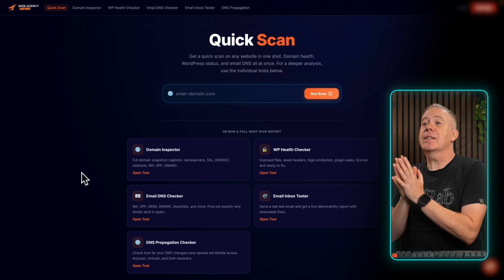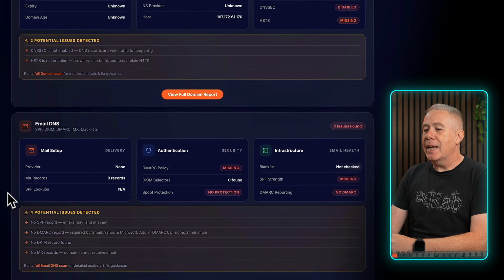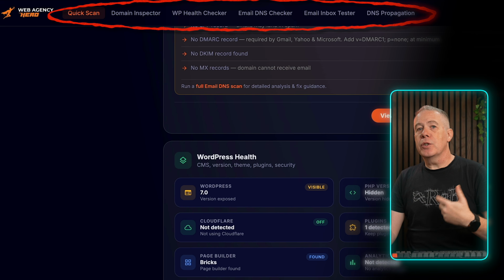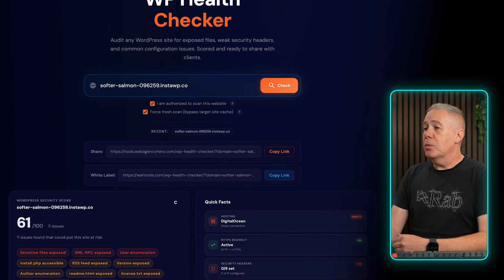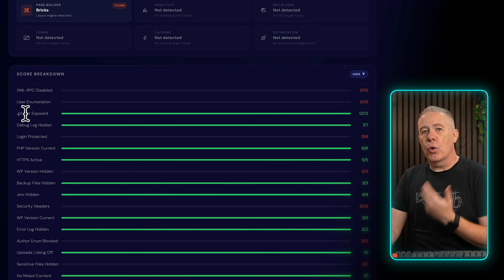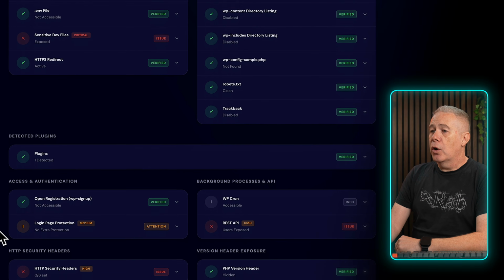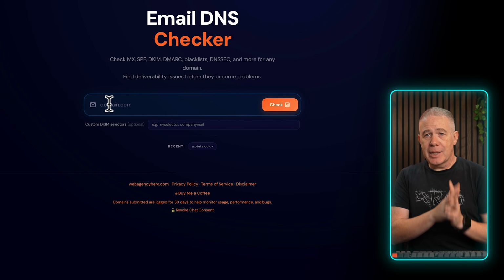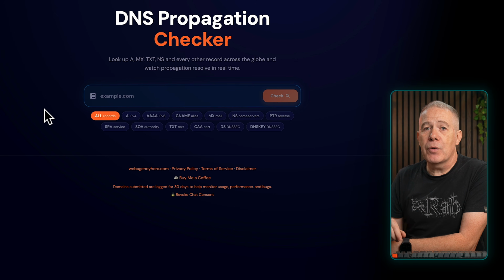Don't Launch Your Next Website Without Running This Free Scan!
Welcome back to Friday Freebies. This week we’re exploring Web Agency Hero, a brilliant collection of free tools for checking your website, domain and email setup.

In this video, I walk through the Quick Scan and the full WordPress report to help you spot common security and configuration issues (plugin updates, exposed version info, login page protection, XML-RPC, security headers and more). We also look at the Domain Inspector, Email DNS checks, an inbox tester to see where your emails land, and DNS propagation tools for troubleshooting changes across the globe.

► WORDPRESS PLUGINS ◄